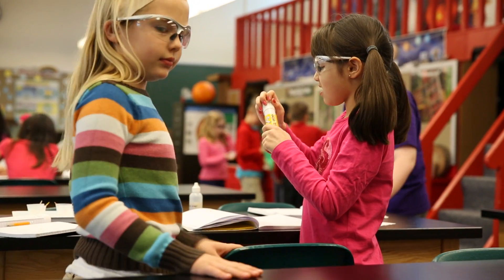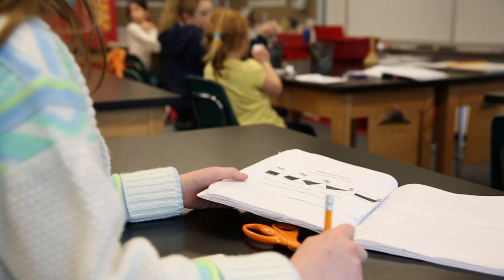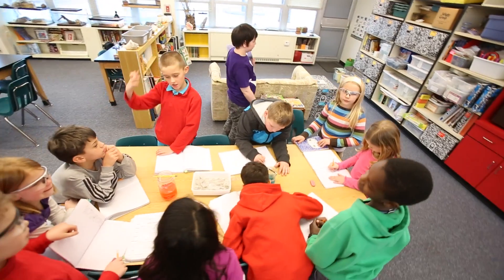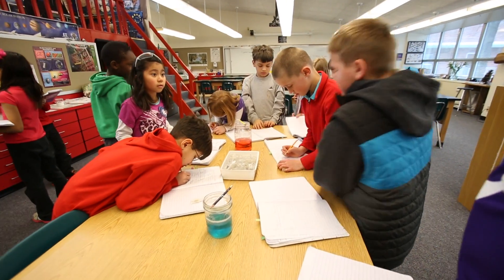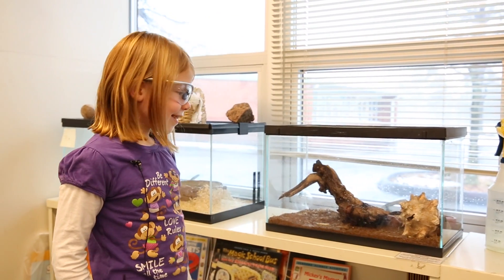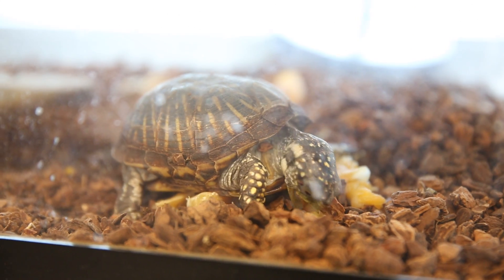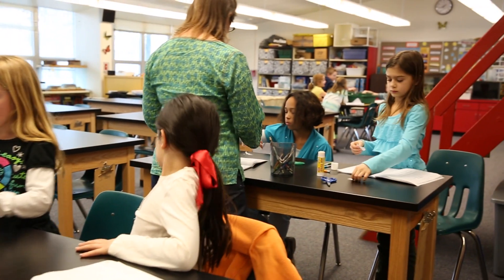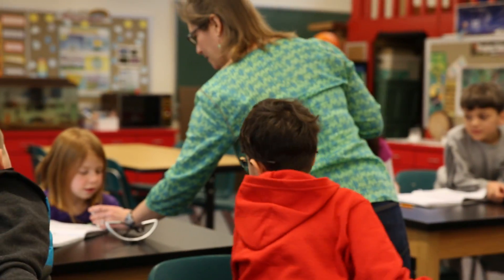Lower School: Science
Science teacher Mary Jane Hoff shares how she uses experiential education to engage her students in the sciences.